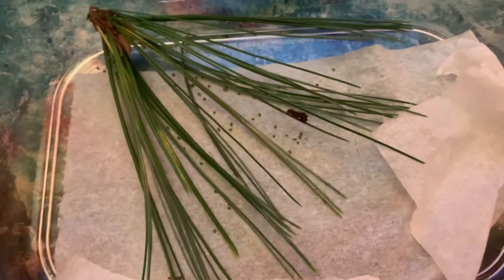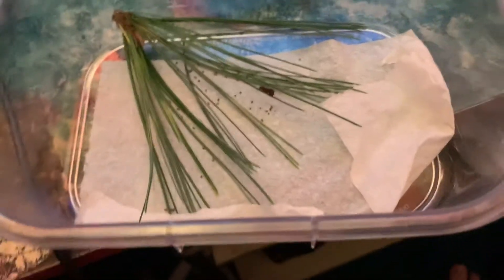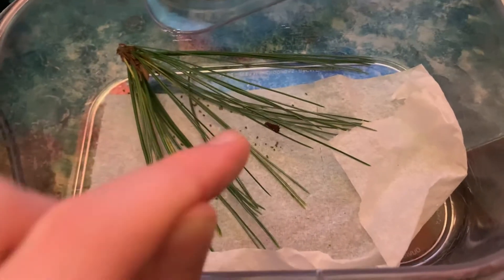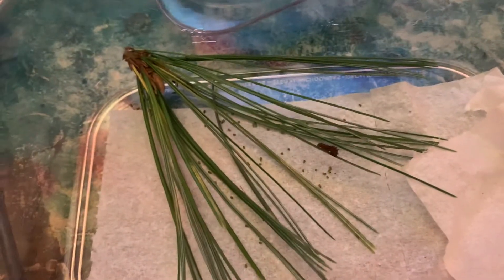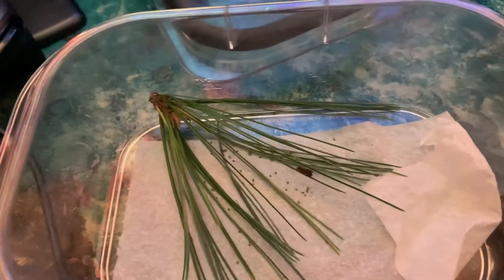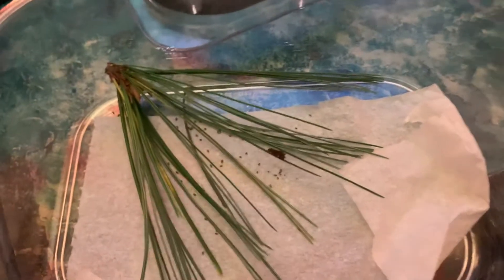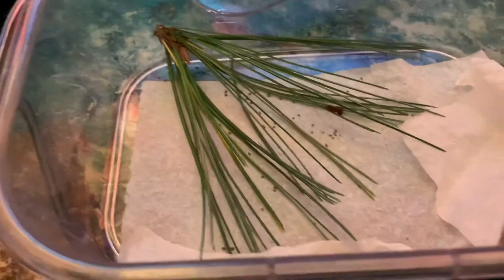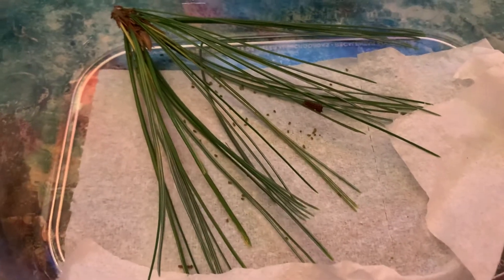Hope for the Dubernardi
I had terrible experience with raising these guys only one survived but hope is not lost I will breed it till it is a beautiful moth